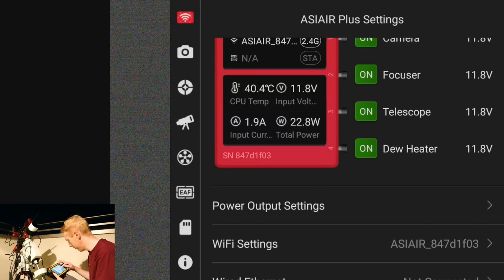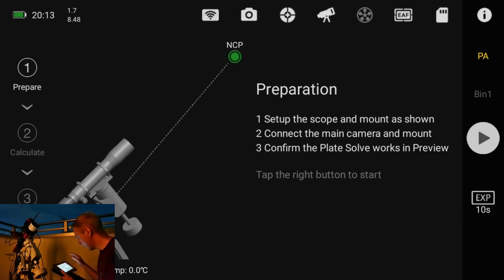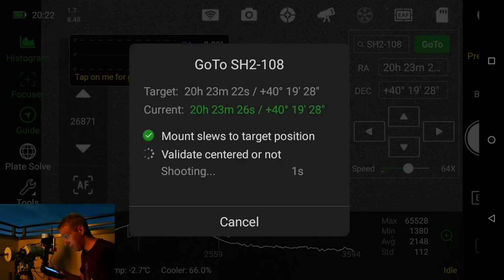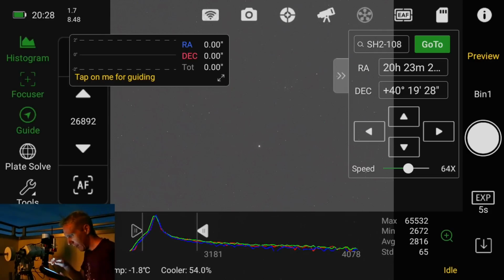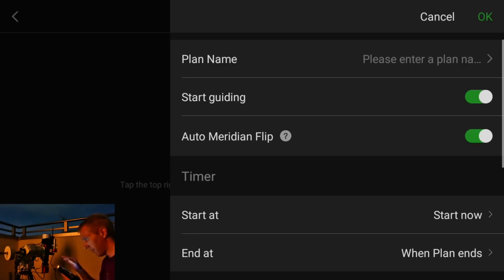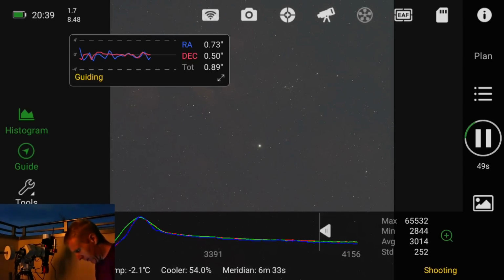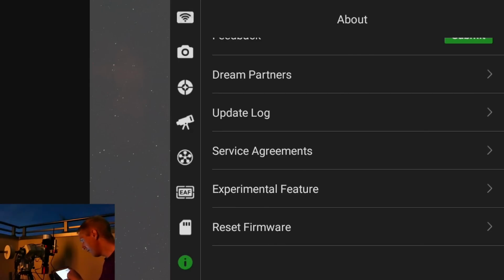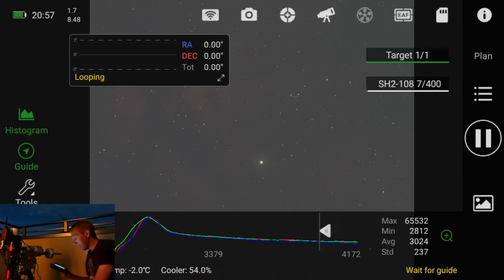FIRST LIGHT & Tutorial - ASIAIR PLUS!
Cuiv looks at the ASIAIR Plus under the stars, and sees what works... and if there are stuff that don't work!

If you wish to support me, you can buy anything from Amazon after following the below link:

00:00 Introduction
01:03 Settings overview
02:10 Polar Alignment
04:52 Choosing and slewing, and centering target
06:01 Focus and Auto Focus
07:45 Autoguiding
09:43 Sequence Planning
11:47 First exposure
13:08 Meridian Flip
16:48 Opinion and Impressions

Member icons: Designed by 3ab2ou / Freepik
Emoticons: Designed by macrovector / Freepik
Order of the Lazy Geeks slogan: Christopher T
Merch Design: Radu Chelariu
Intro Video: Radu Chelariu